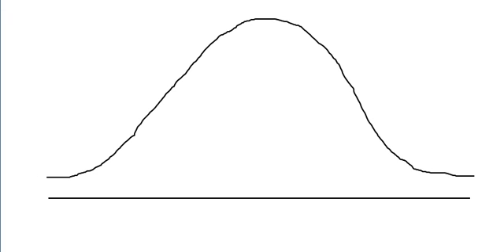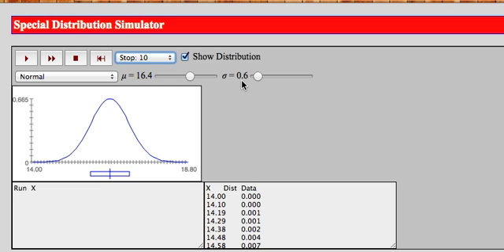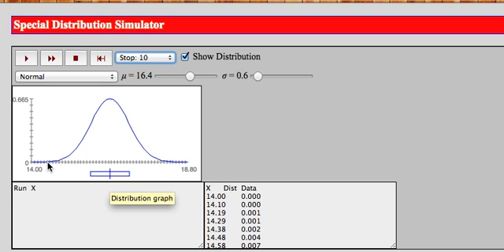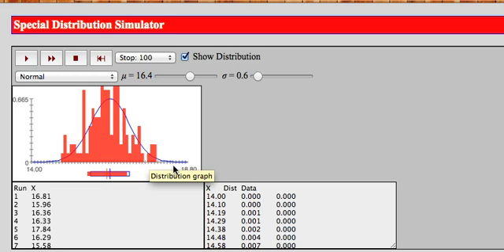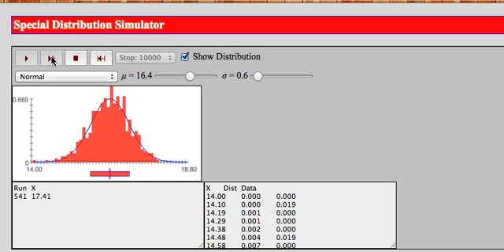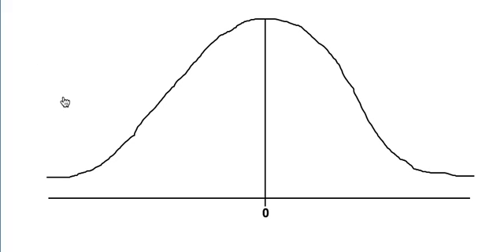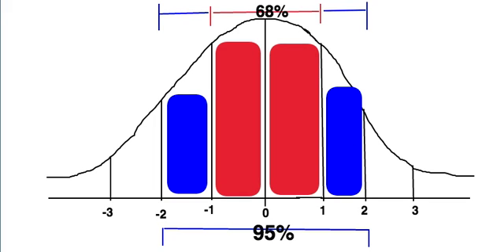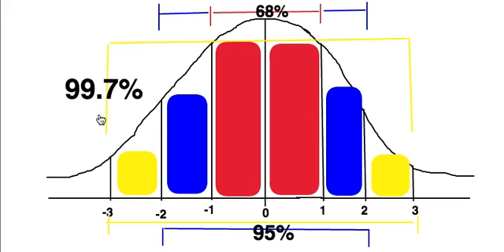34-14-2 SONG! Normal distribution Empirical Rule Using DrawIsland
AP PSYCH